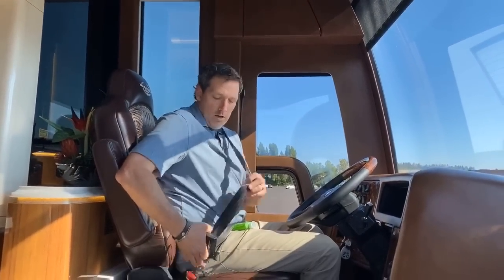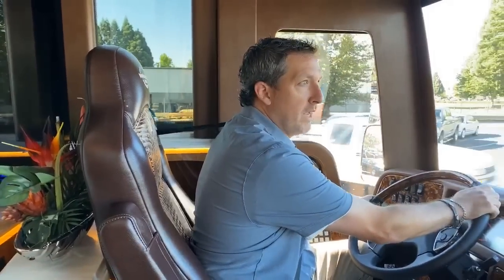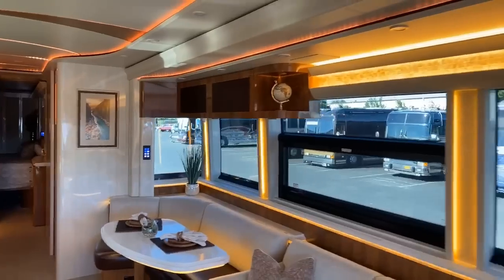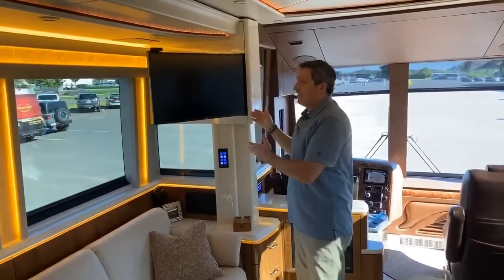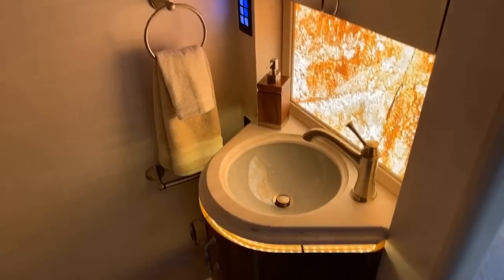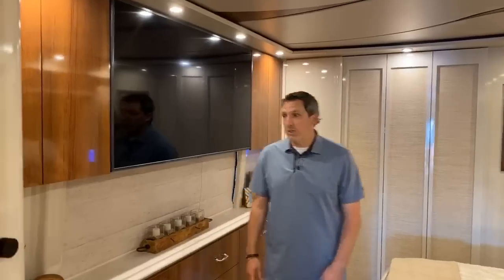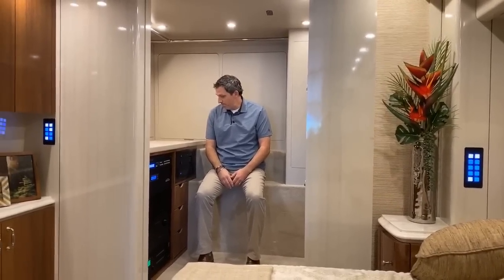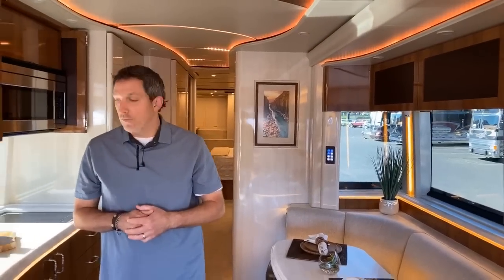2021 Marathon Coach #1325. Marathon Mondays w/Mal Ep.176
Built on the upgraded Prevost X3 chassis, 2021 Marathon Show Coach #1325 has arrived. Find new and pre-owned luxury motorhomes for sale Step into the newest Marathon just off the production floor and for sale at the World Headquarters in Coburg, Oregon. Watch as Mal drives Show Coach #1325 out of the display area and around the factory, all the while getting a unique look at the spacious interior, even with the slides in. Then enjoy a walkthrough tour as the slides come out and Mal shows off excellent utilization of space including a huge rear closet and stacking washer/dryer; top-of-the-line interior design including contrasting laminates, Corian sinks and porcelain flooring; and all the luxury amenities that come standard in every new Marathon. See this beautiful 2021 Marathon Coach first right here on Marathon Mondays with Mal.